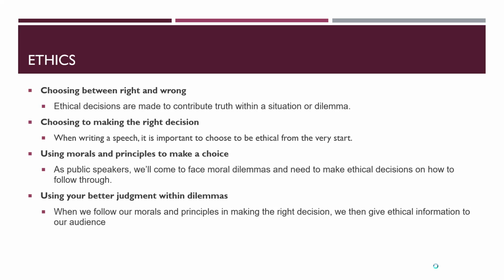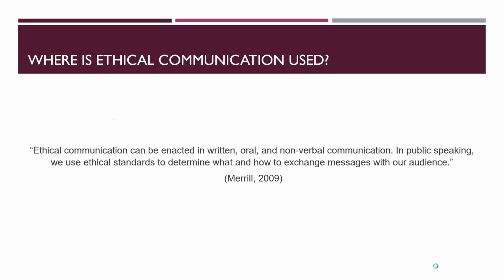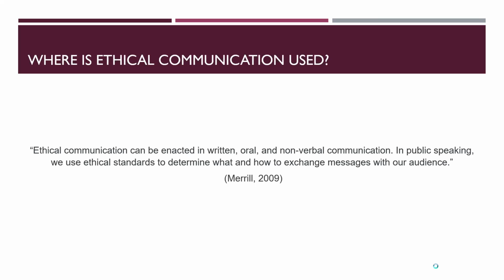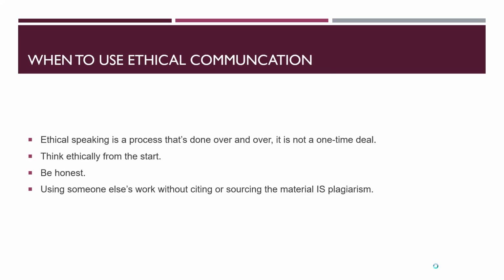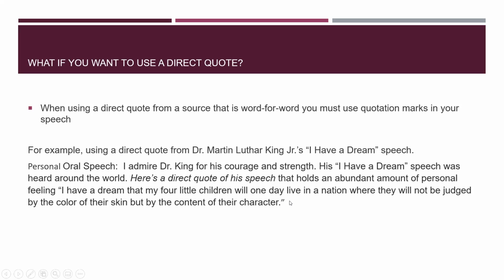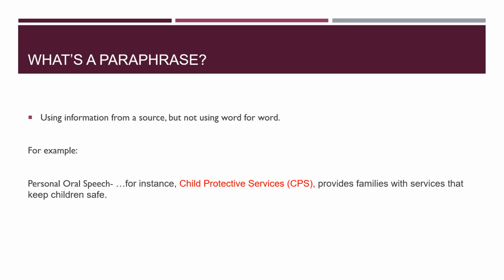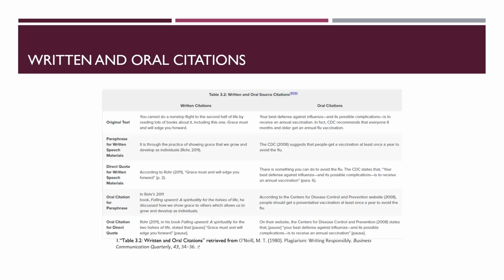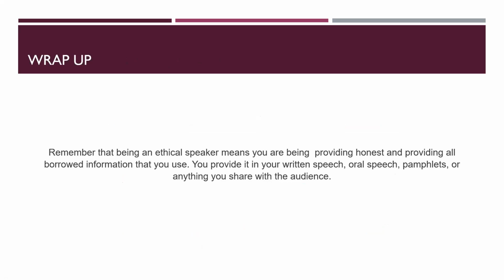Ethics Lecture Video